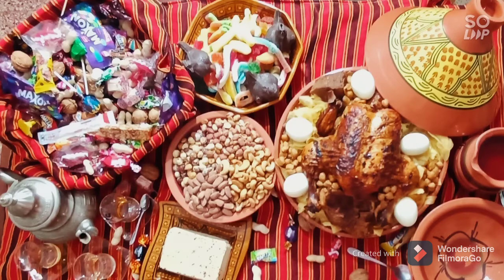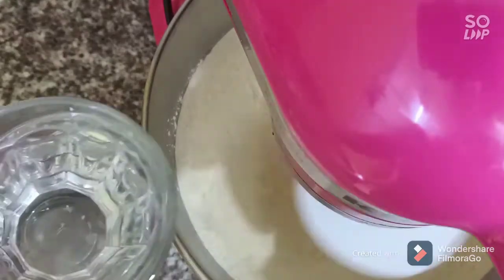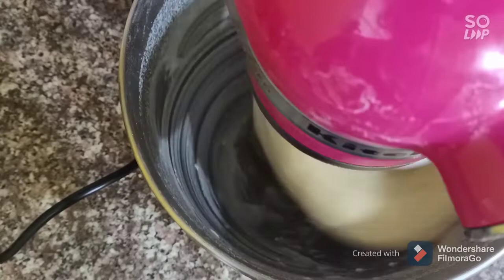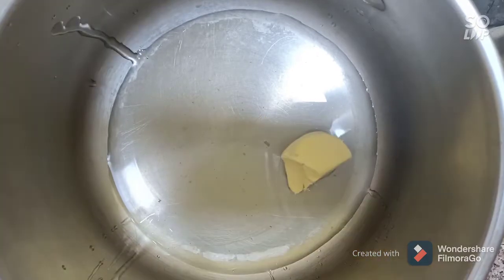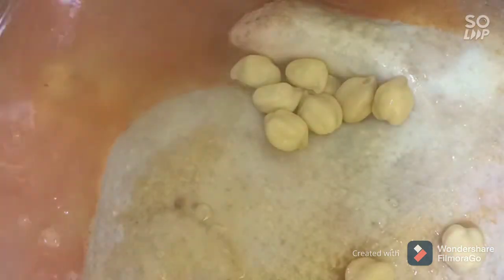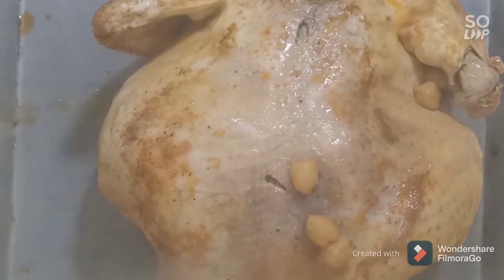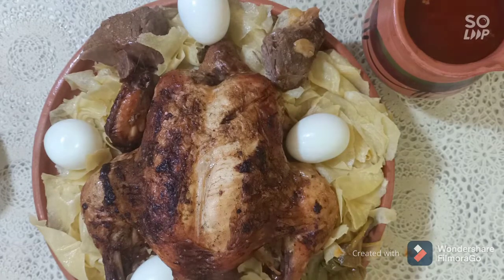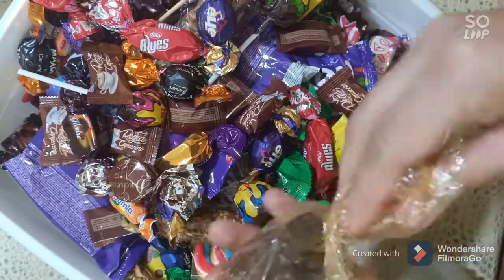Algerian traditional Shakhshoukha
how Algerian celebrate yennayer the amazigh New year 2971

Shakhshoukha:
1 kilo semolina
1cup of water
1tbsp salt
3 1/2 cup of water
the sauce:
oil
1tbsp butter
meat
1 hole chicken
2 chopped onion
salt and pepper
1tbsp paprika
1/2tbsp chilli powder
1hot green chilli
2tbsp tomato paste
water